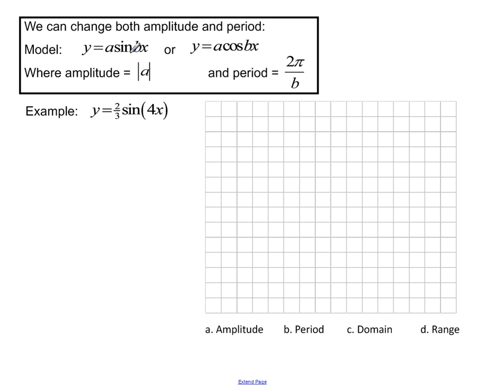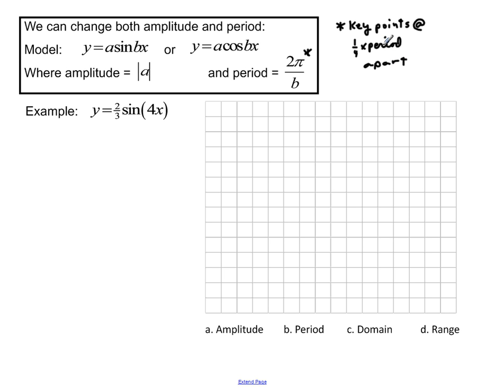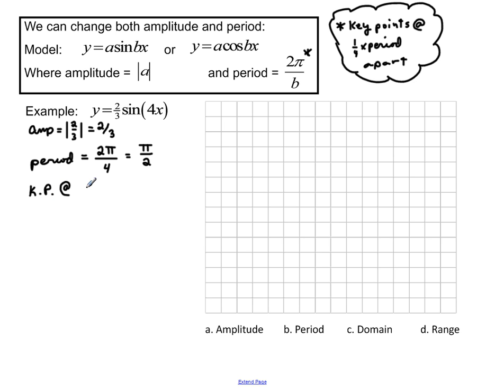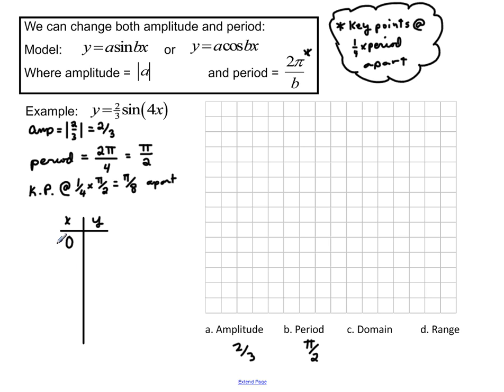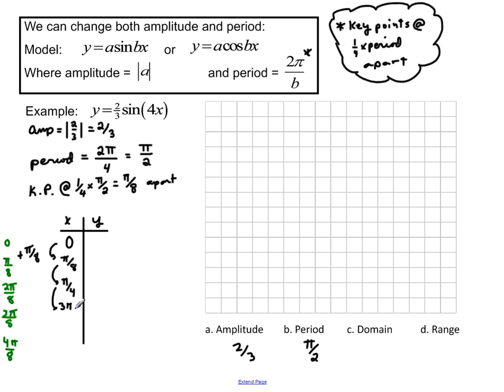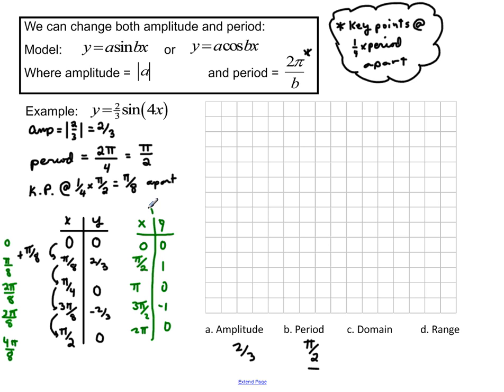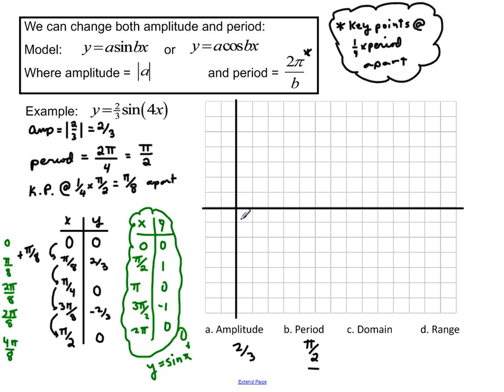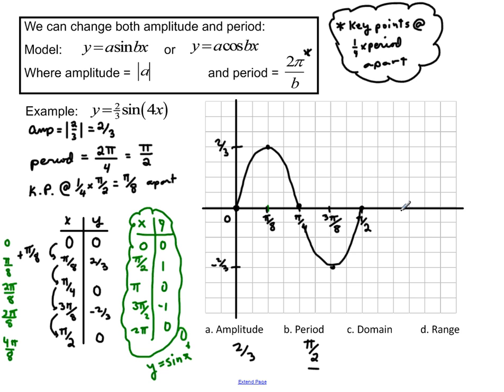Ch5s5I GraphsofSineandCosine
Chapter 5 section 5 - Basic Graphs of Sine and Cosine